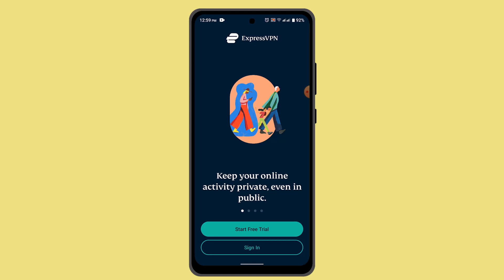How Do I Upgrade My ExpressVPN Subscription Or Change My Payment Method !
This Video Is based on How you Upgrade My ExpressVPN Subscription Or Change My Payment Method.

Chapters / Timestamps
0:00 Introd
0:20 Upgrade Subscription Plan On ExpressVPN
0:20 Outro